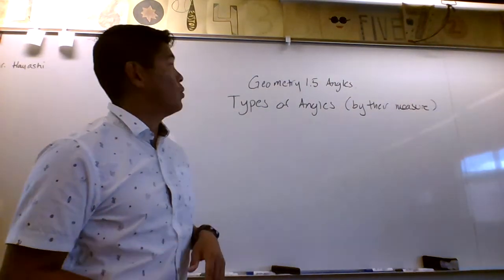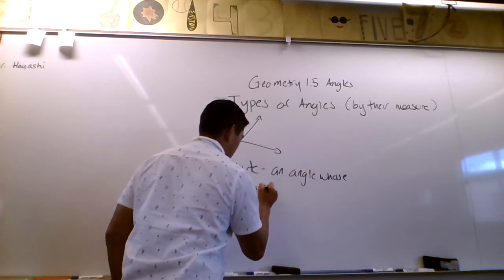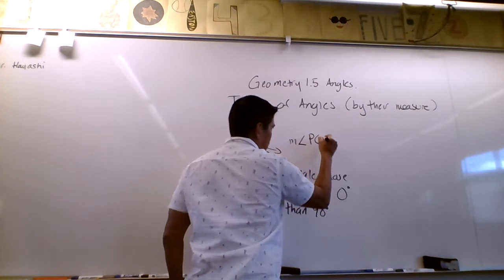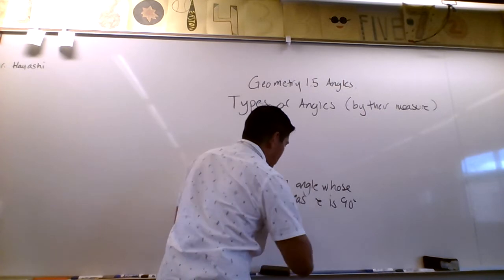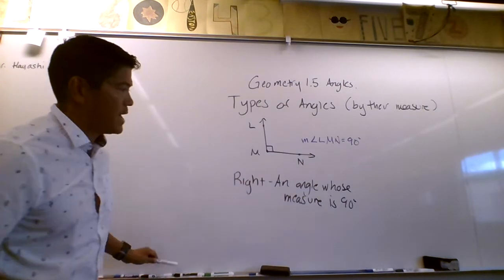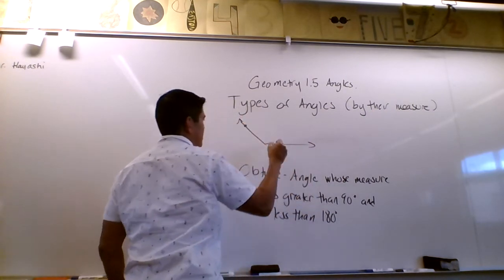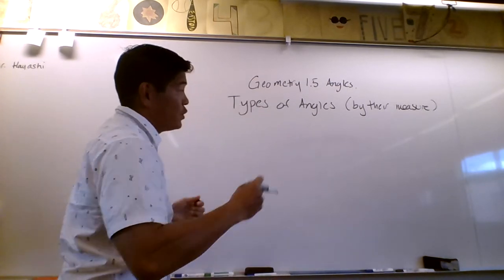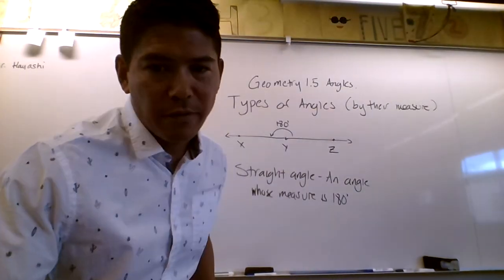Geometry 1.5 Part 2: Types of angles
Geometry 1.5 Part 2: Types of angles by their measure.